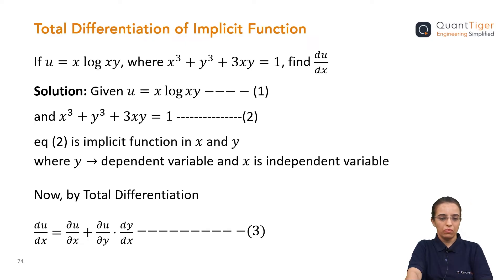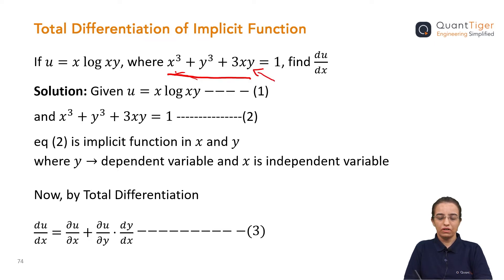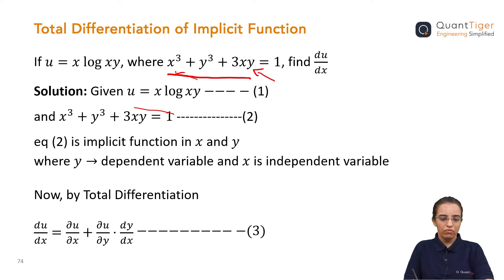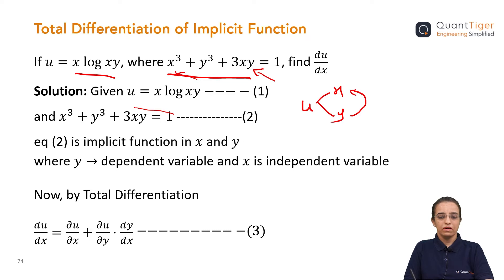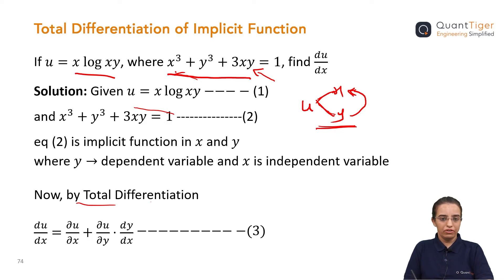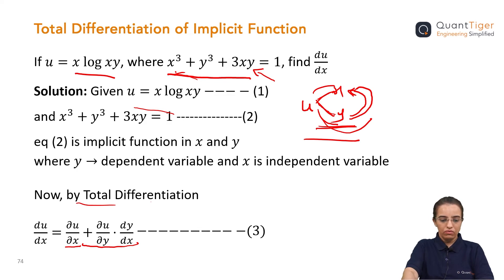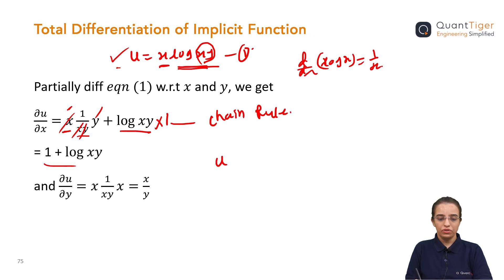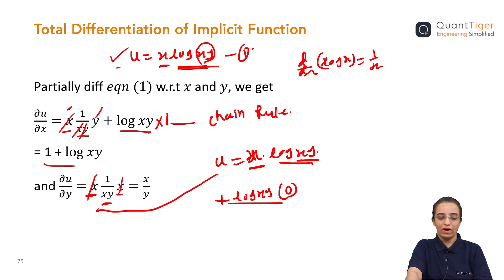Total Differentiation 3 | Partial Differentiation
The differential of a function of two or more variables, when each of the variables receives an increment. The total differential of the function is the sum of all the partial differentials.

👉 Basics Total Differentiation
👉 Example of Total Differentiation
👉 Solved university question of Total Differentiation
👉 Steps to use Total Differentiation

Content of this video:
00:00 Intro
00:21 Explanation of Implicit Function
05:17 Differentiating with X,Y
05:34 Applying Chain Rule
09:30 Simplification